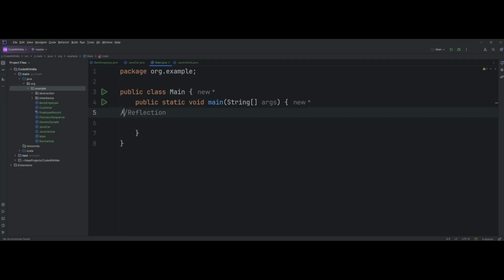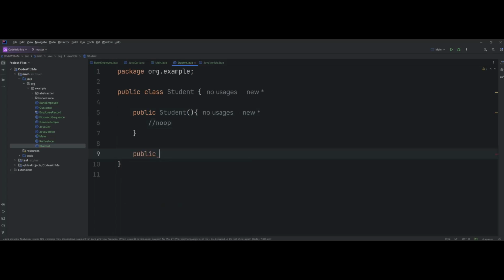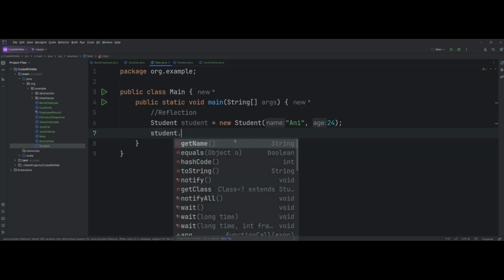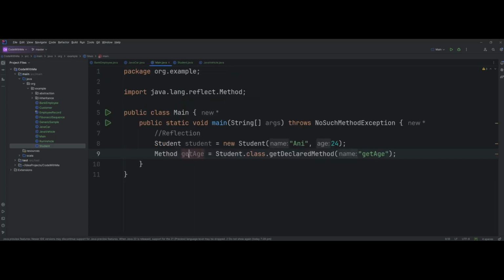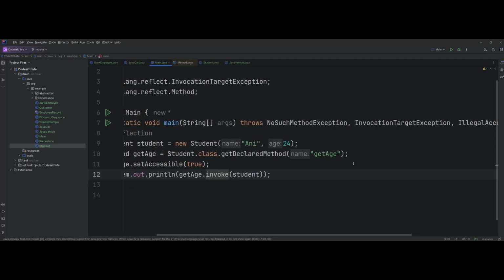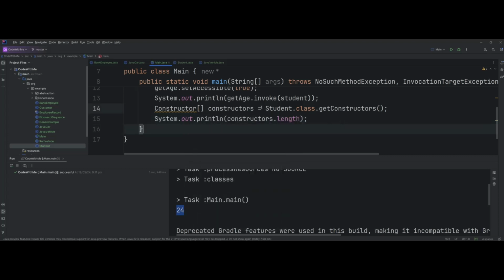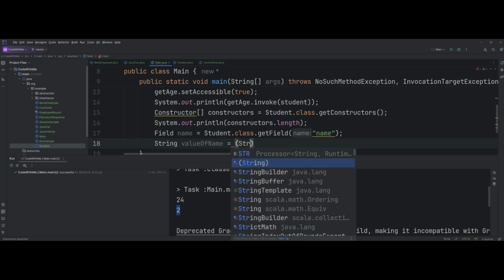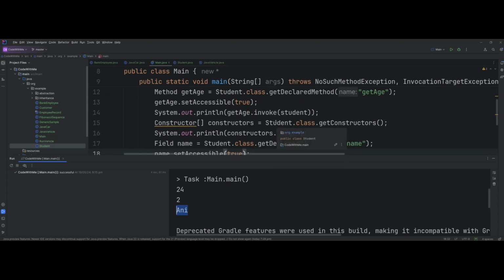Reflection in Java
Reflection is an important concept in Java that enables a class to expose all its properties despite the access modifier restrictions. Its the concept behind intelligent method completion suggestions in IDEs and Unit testing frameworks. This Video talks in detail about how we can use reflection to even invoke a  private method or access a private field defined in a class.